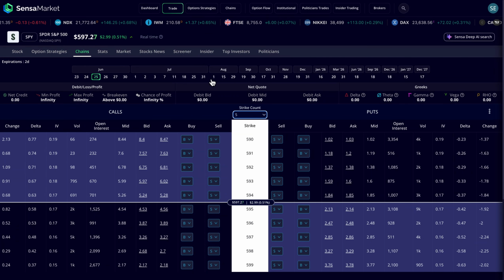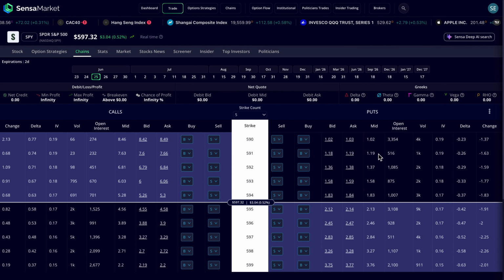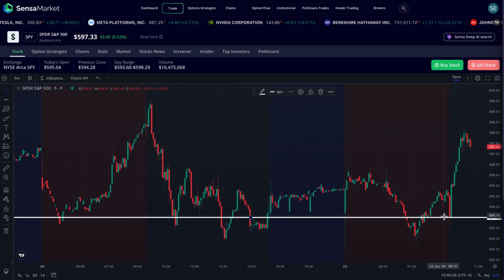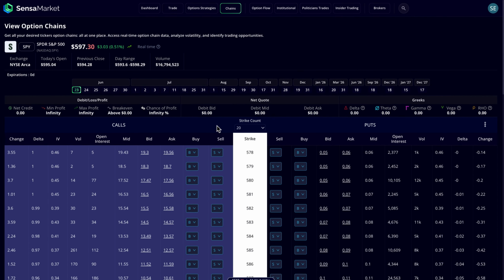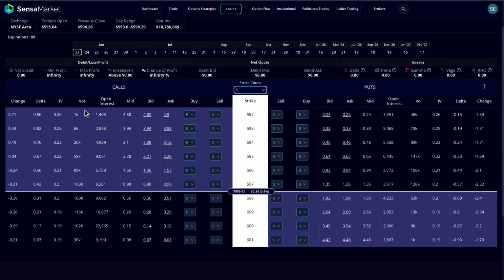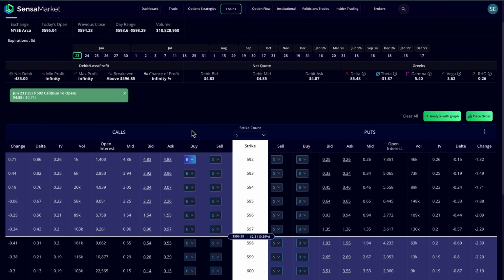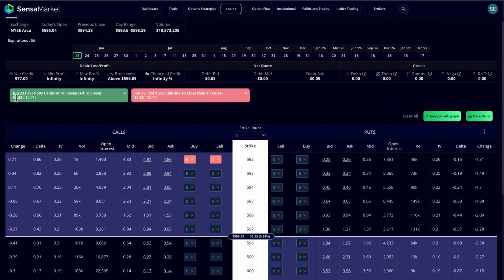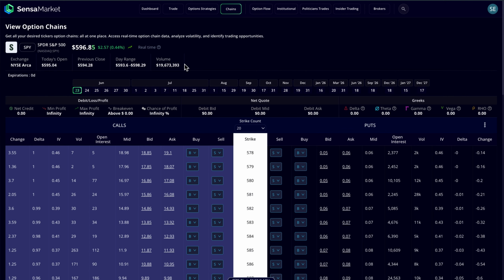How to Read the Option Chain in 5 Minutes (Using SensaMarket)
Hey everyone! In this video, I'm breaking down the Option Chain on SensaMarket. If you've ever felt confused by all the numbers and data, this tutorial is for you.

We'll cover everything you need to know, from the basics of calls and puts to understanding key metrics like Delta, Theta, and Gamma. I'll walk you through the SensaMarket interface and show you exactly how to read and analyze the Option Chain to make more informed trading decisions.

In this video, you will learn:

What is an Option Chain and why is it important?

How to navigate the SensaMarket Option Chain interface.

The difference between Calls and Puts.

How to interpret key Greeks like Delta and Theta.

How to use the Option Chain to identify potential trading opportunities.

Ready to explore the Option Chain for yourself? Check out SensaMarket and start your journey!